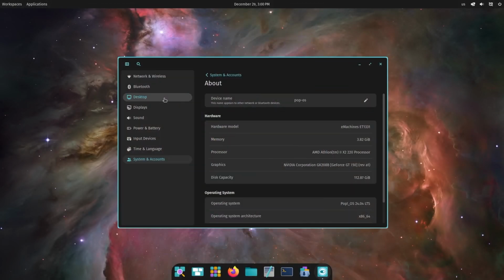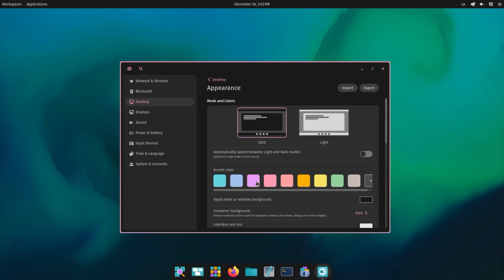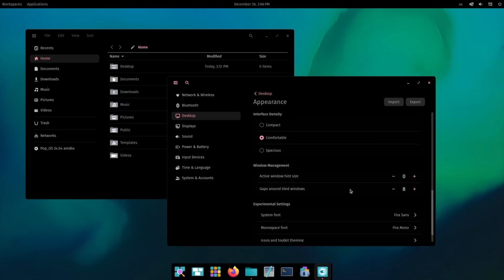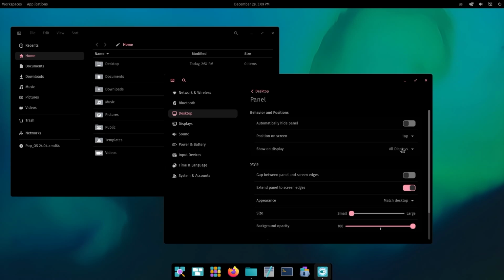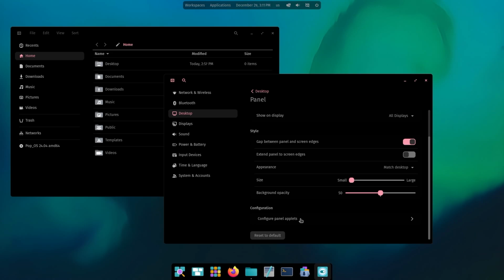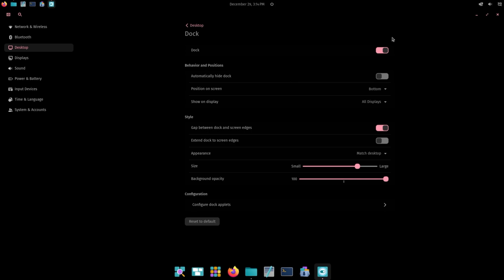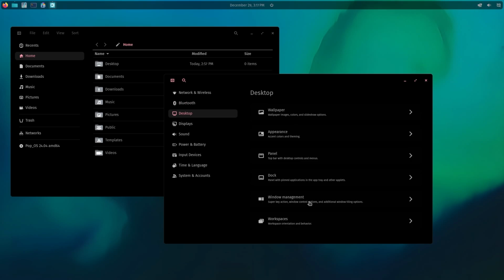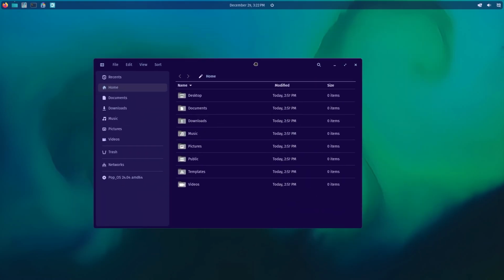Exploring Pop!_OS 24.04 Alpha 4 On An Early 2010s PC! | Emachines ET 1331-40e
Hi! Hi! I hope you all have are having a lovely day today! A cute and quick video about some of the fascinating parts of Pop!_Os 24.04! I had a lot of fun making this video and I hope you all have a lot of fun watching this video. I have a bunch new videos already in the works so be prepared for more content very soon!!

-- Credits --
Simonics

Sound Effects
• Woosh Sound Effect from Pixabay

• 7th Life - Adam MacDougall